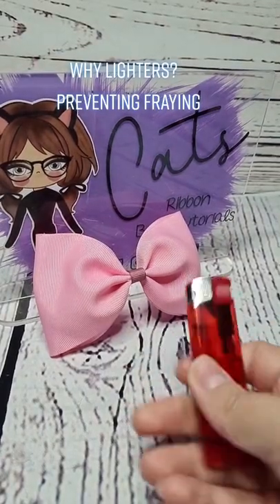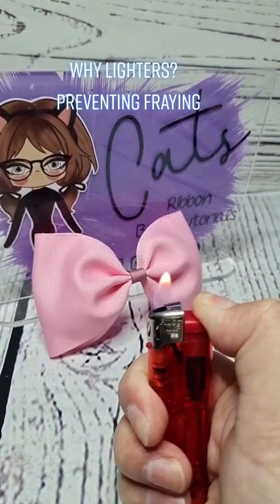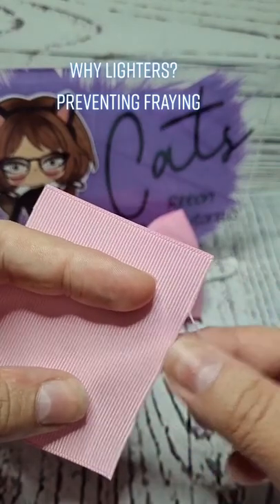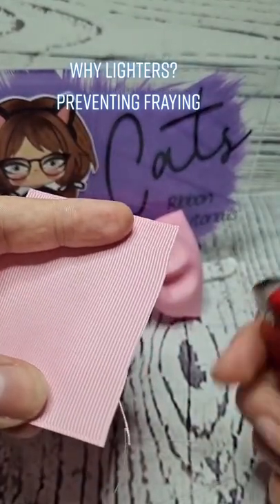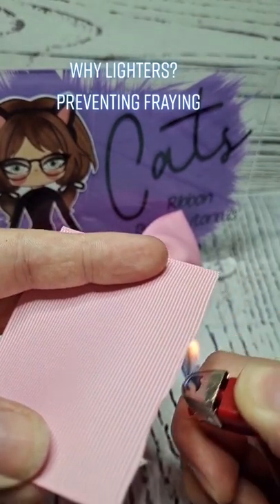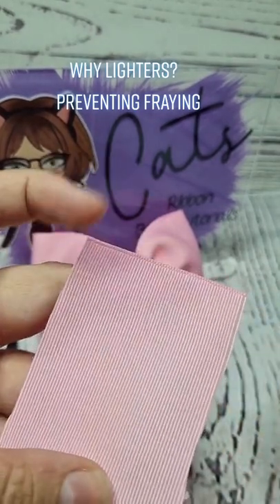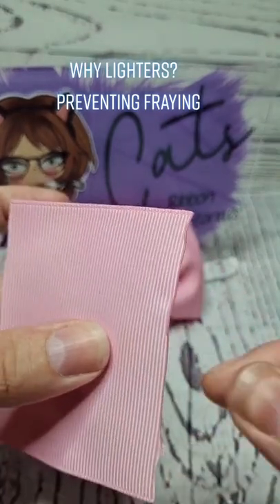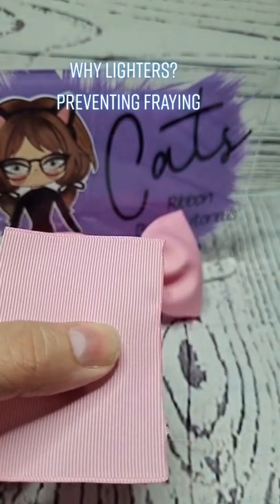Bow making tips and tricks Why Lighters prevent ribbon fraying, How to heat seal ribbon hair bow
Quick Guide on why Lighter help prevent your ribbon hair bows from fraying
Heat sealing your ribbon hair bows to prevent fraying

Key tip use the blue/ Clear part of the flame 🔥 not the orange part
This will cleanly seal without setting alight or causing smoke marks on paler ribbon colours